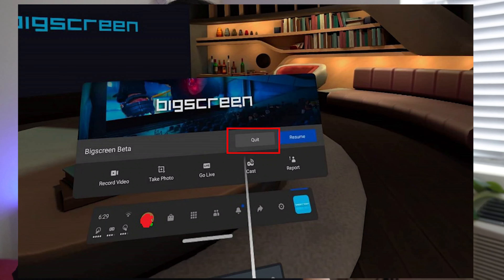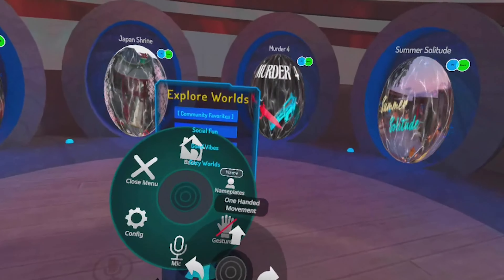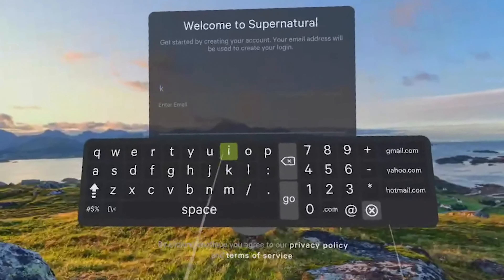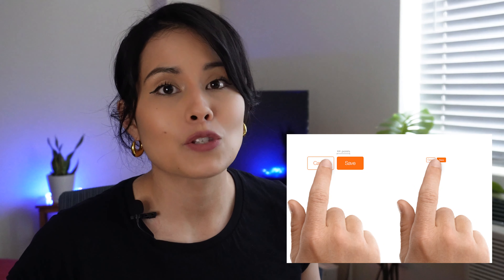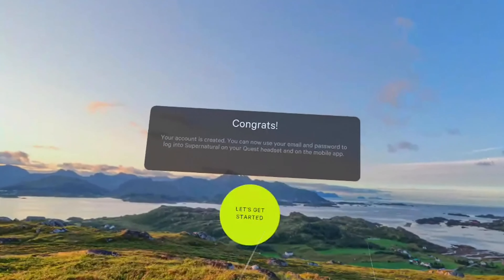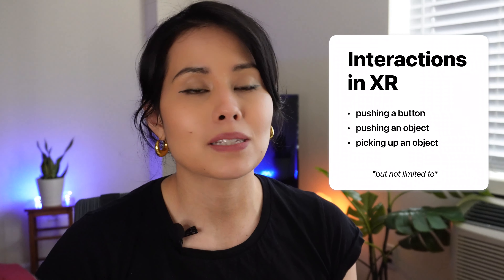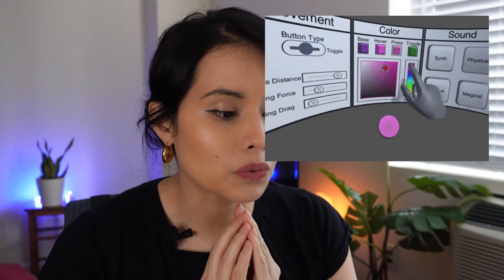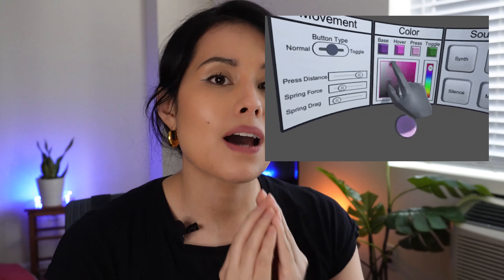UX of Spatial Design in 2024 | XR Best Practices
This video covers best UX and some UI design practices for XR (AR/AR/MR/VR) that I've learned so far in my circuit stream course!
Let me know what you think of these practices!!
**UX Bootcamp**
DM me if you'd like for me to be your mentor!